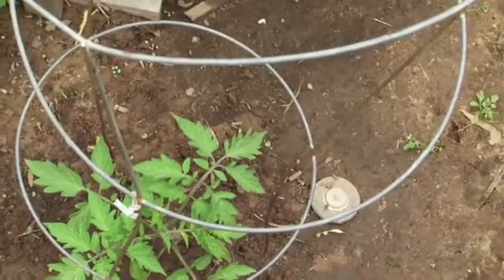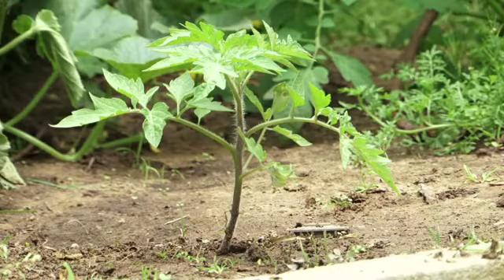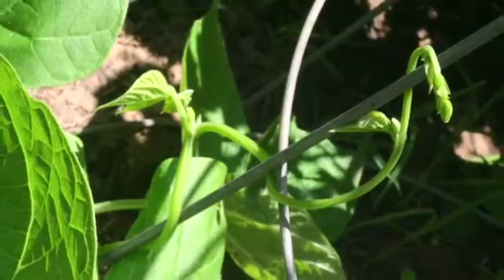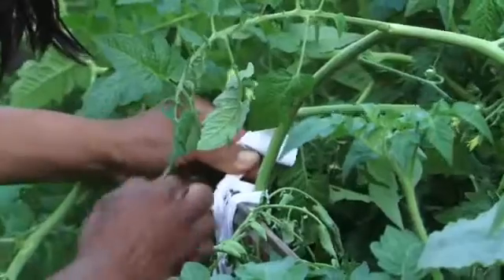How to Stake Garden Plants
How to Stake Garden Plants. Part of the series: Tomato Gardening. to stake garden plants properly, first make sure the plants have established themselves in the soil and then attach them to the stakes carefully so as not to injure the plants during their development. Learn correct staking techniques in this free video on tomato gardening.